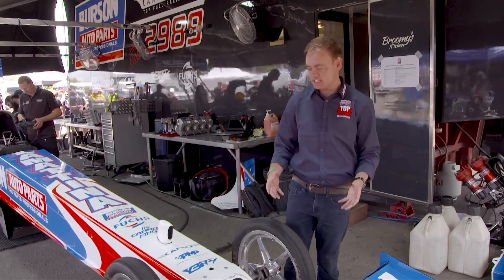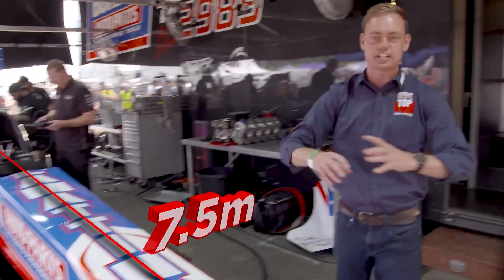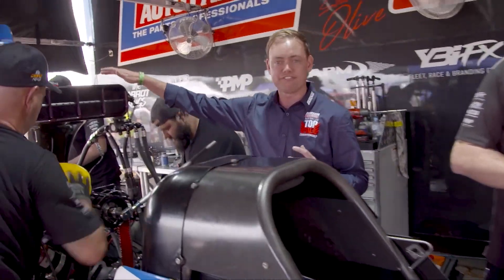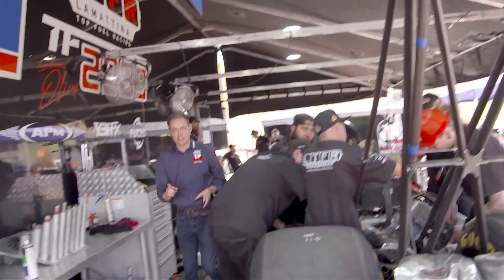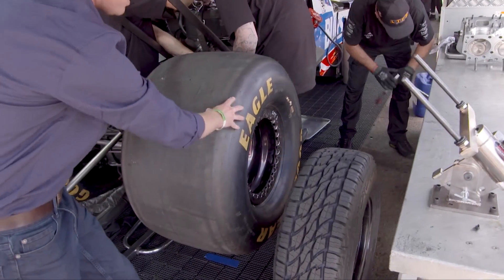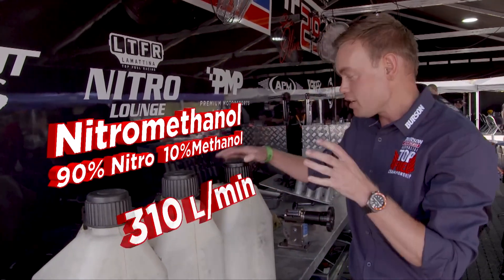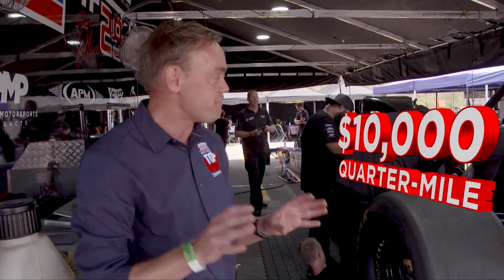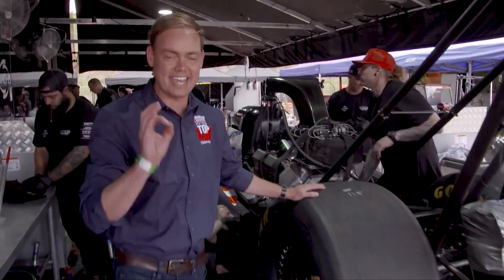What's behind running a Top Fuel Dragster?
Have you ever wondered what's behind racing Top Fuel dragsters? Chad Neylon runs us through everything from tech specs, price to power!